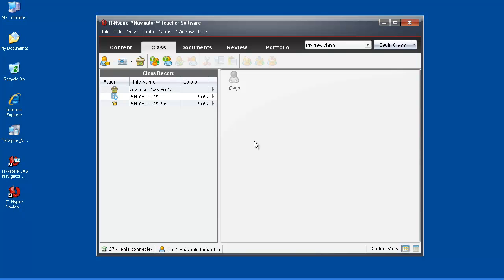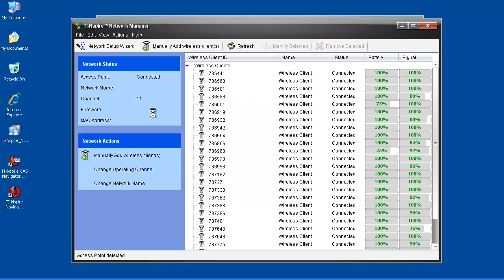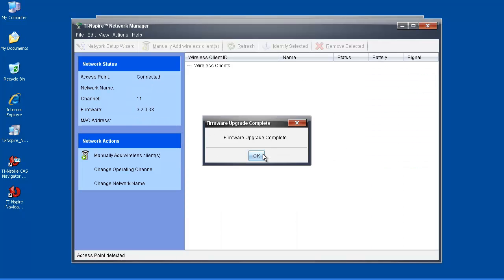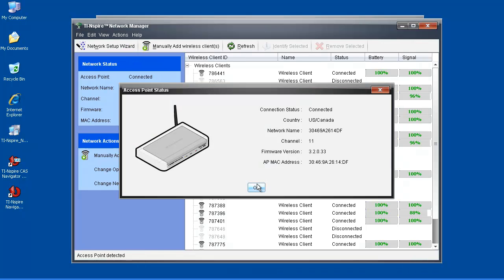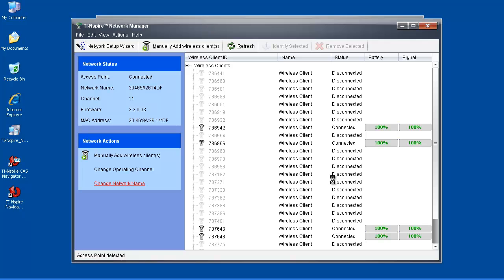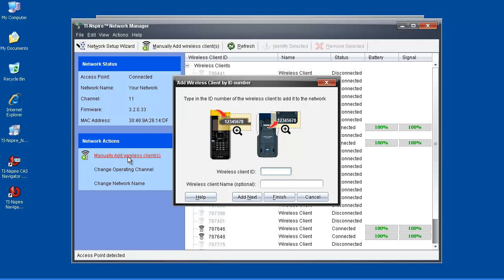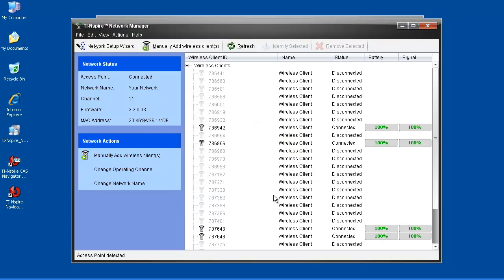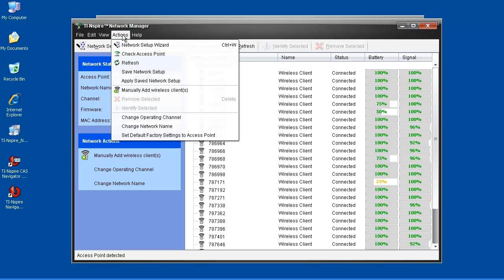Step 2: TI-Nspire™ Navigator™ - Update Access Point Firmware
Follow this tutorial on how to update your TI-Nspire or TI-Nspire CX Navigator System Access Point Firmware to version 3.2.

This is step two out of three to update your TI-Nspire or TI-Nspire CX Navigator System, which includes updating your software, access point and handhelds.

If you have questions or issues, please contact TI-CARES at 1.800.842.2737.